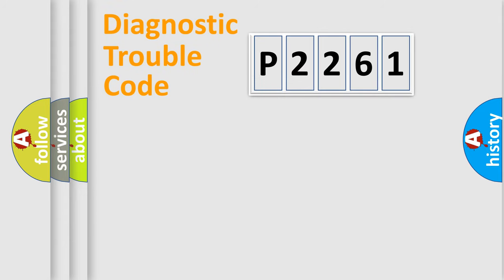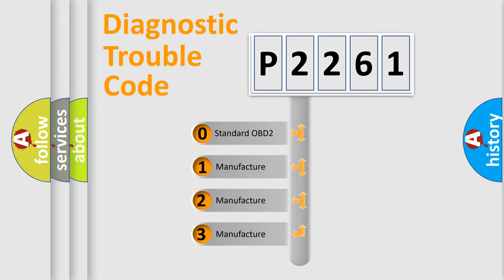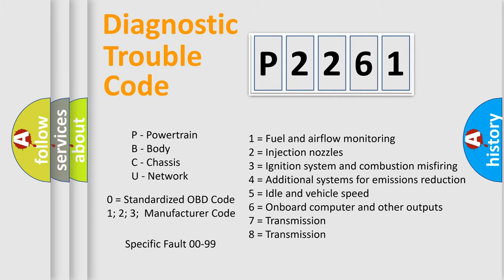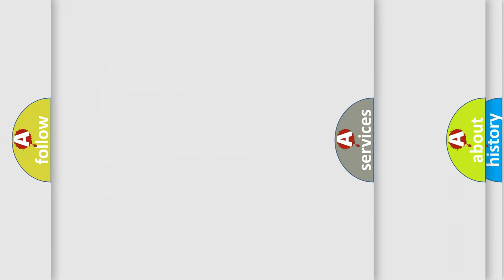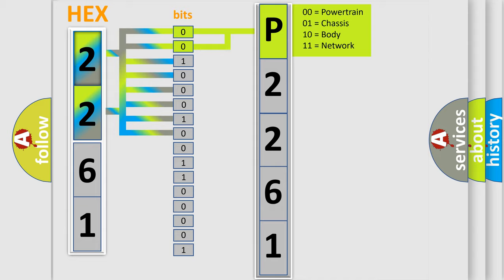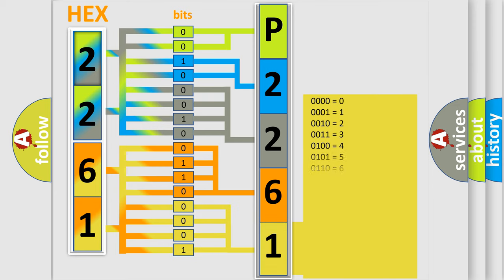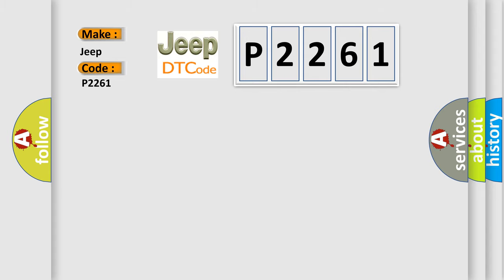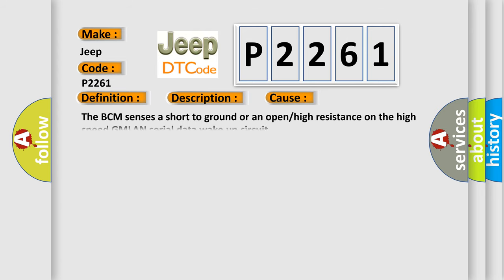DTC Jeep P2261 Short Explanation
Contents:
0:21 Basic DTC analysis according to OBD2 protocol standard.
1:48 Insight into programming
2:58 A diagnostically understandable description of the Diagnostic Trouble Code
3:05 Basic error definition

Make
Jeep
Code
P2261
Definition
High Speed Communication Enable Circuit
Description
Cause
The BCM senses a short to ground or an open or high resistance on the high speed GMLAN serial data wake up circuit